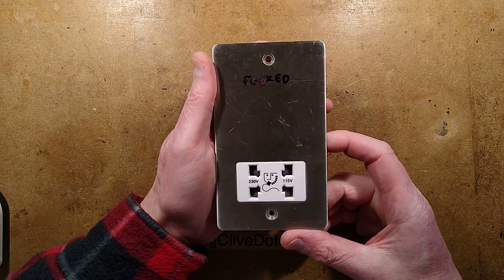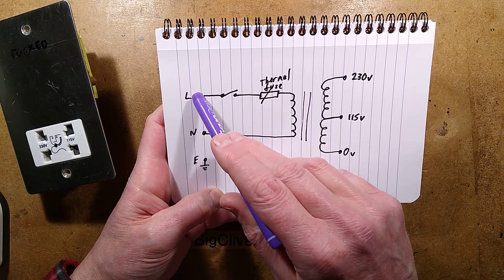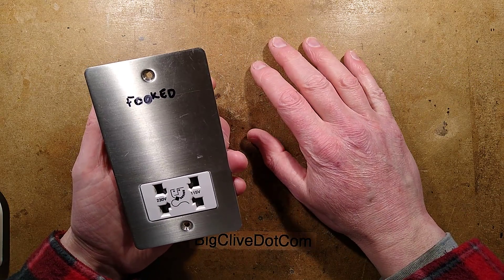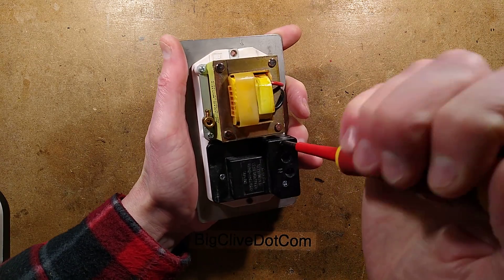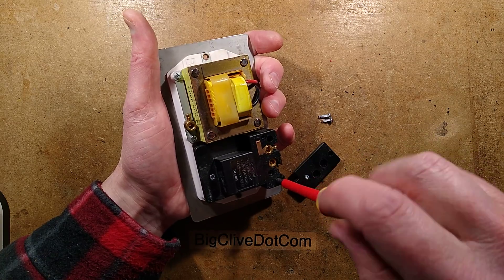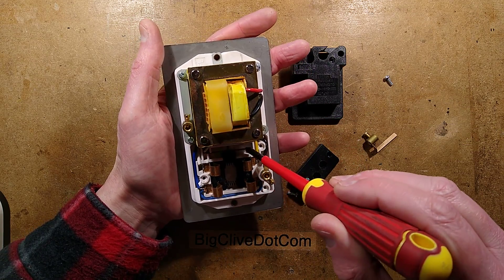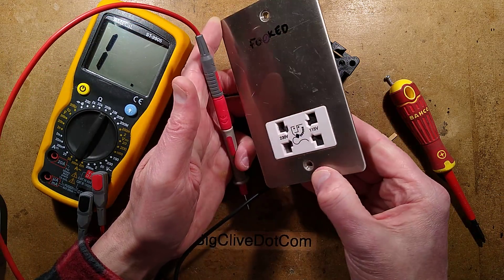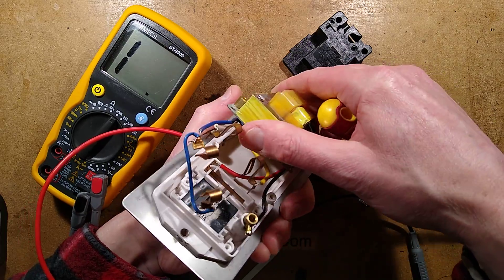Exploring a failed British shaver socket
It turns out that my guess of 100VA was a bit old fashioned.  This thing was rated a mere 20VA (20W).  Not that it matters much, because it's now rated 0VA because the thermal fuse has failed.  Most likely because of a high load being plugged into the outlet.

These shaver sockets are used in the UK to provide a transformer isolated 115/230V supply for safer use of things like shavers, and recharging things like toothbrushes and lady-toys.

This unit was sent for our exploration by Thomas Nagy:-